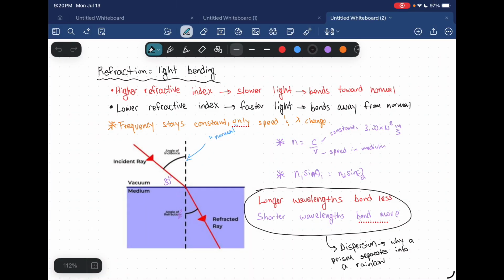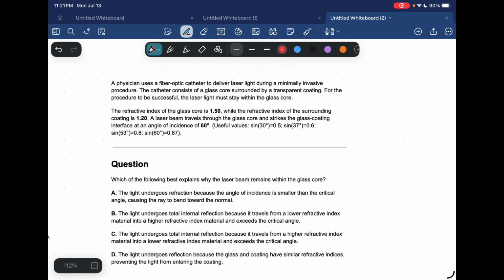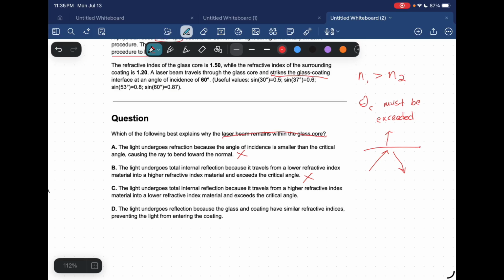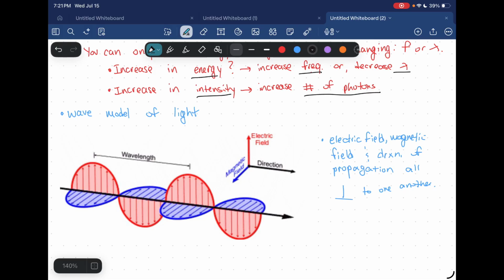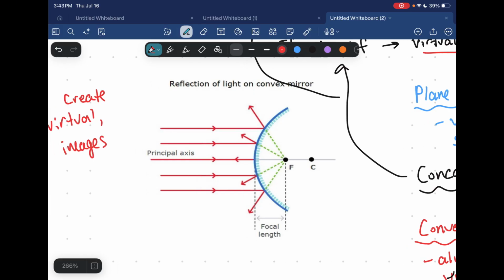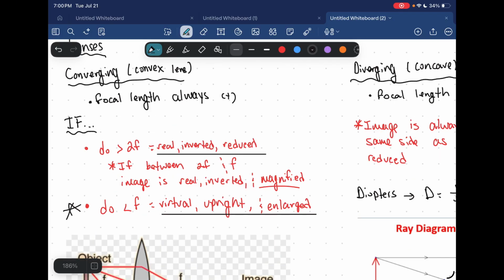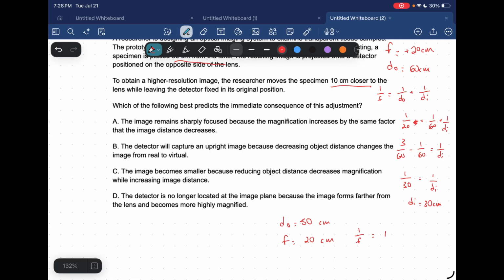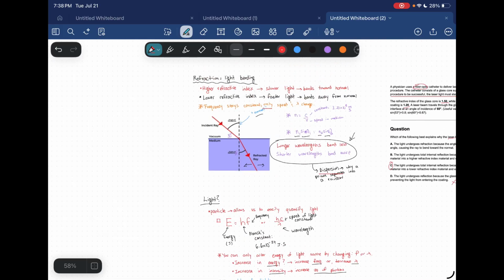MCAT Light & Optics Masterclass (Everything You NEED to Know + AAMC Style Practice Problems)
This video covers everything the MCAT tests when it comes to light and optics in 30 minutes. Refraction Snell's Law, Dispersion, Total Internal Reflection, Mirrors and Lenses are covered conceptually and practice questions are used to test your ability to practice applying these concepts in real time!

0:44- Refraction
1:58- Snell's Law
3:51- Dispersion
5:00- Practice Question 1
10:34- Conceptual explanation of light and its properties
14:35- Mirrors
20:39- Lenses
25:15- Practice Question 2